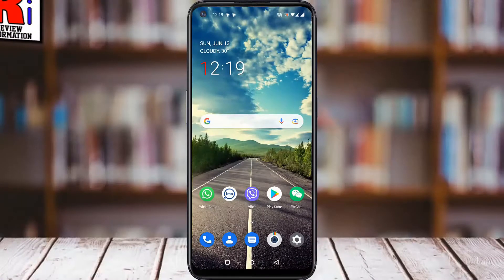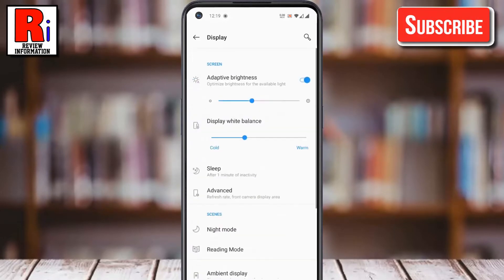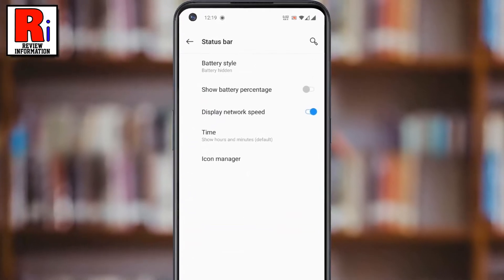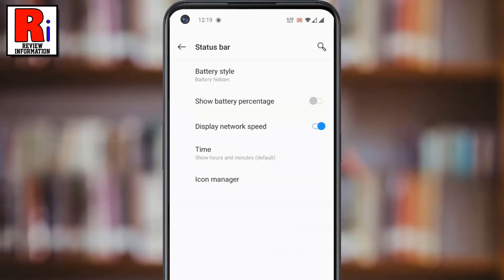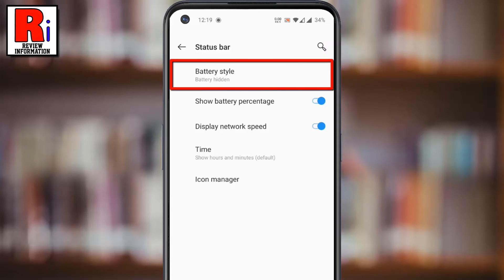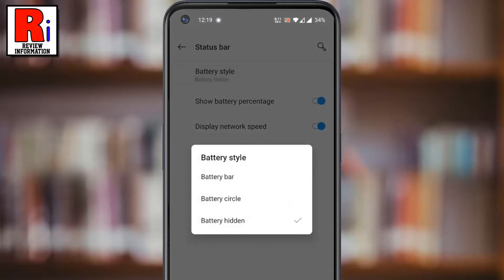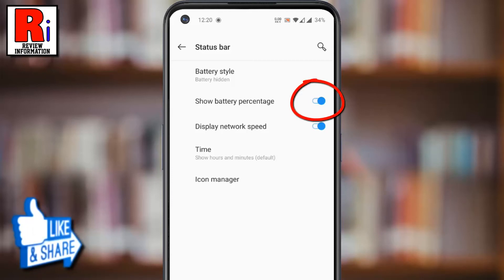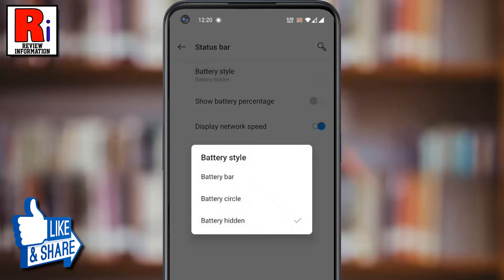How to Enable Battery Percentage in OnePlus Nord N10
In this video I will show you, How to Enable Battery Percentage in OnePlus Nord N10.